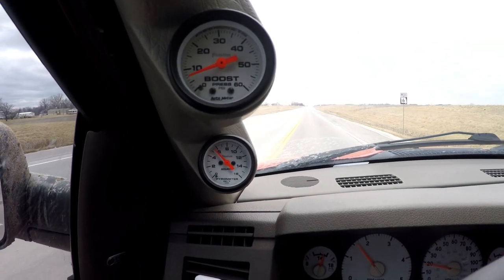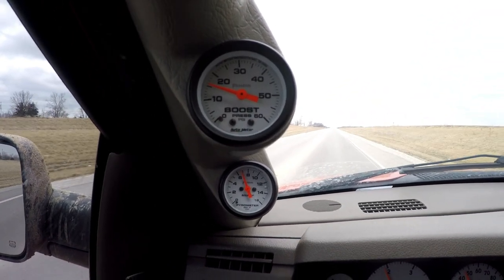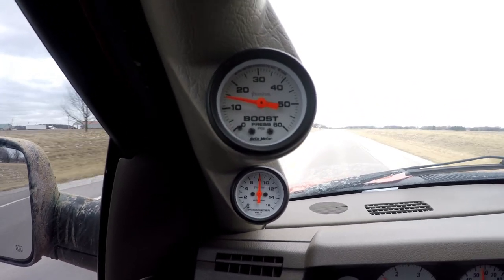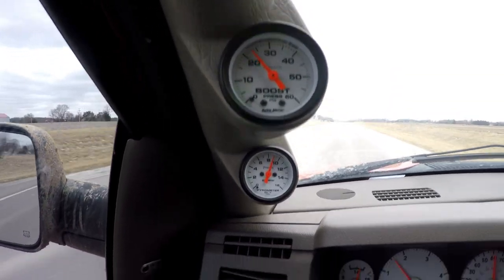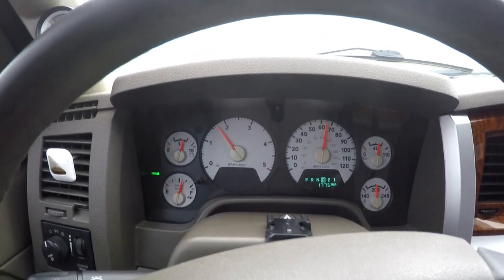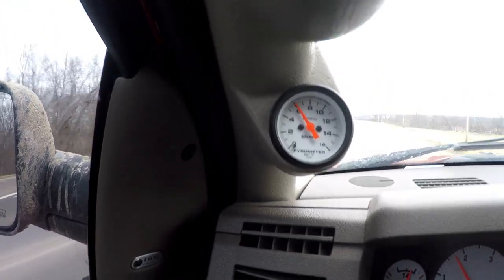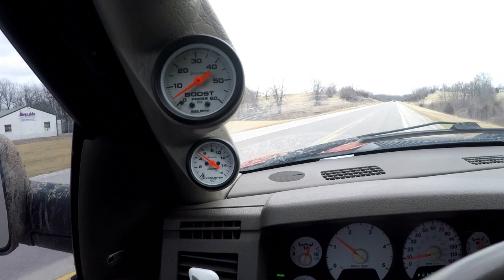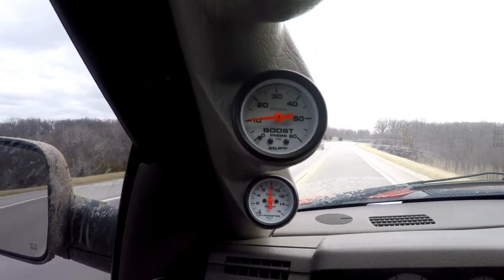Compound Cummins Spooling!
Stock/S475 compound cummins spooling, lag, and egt's review.
 Anything else you would like to see? Drop a comment and ill try and add it to another video soon!